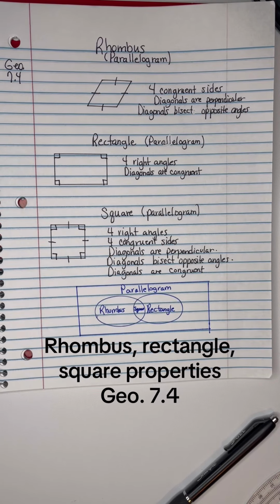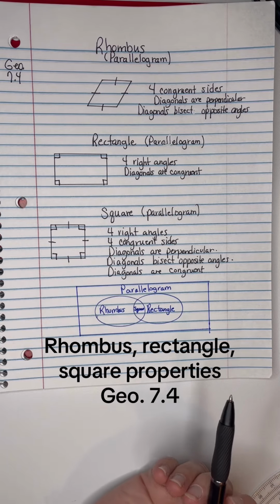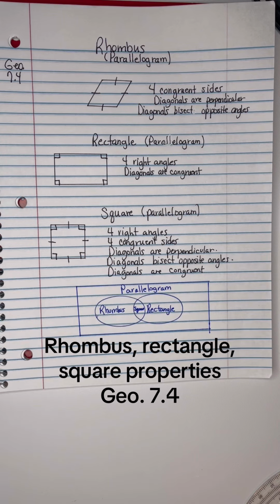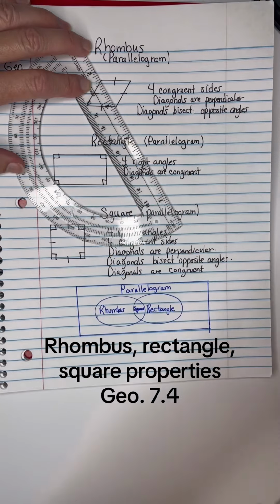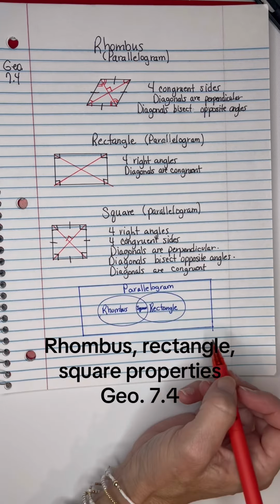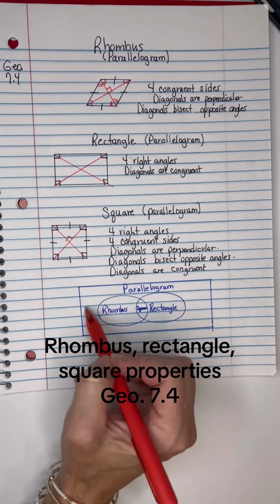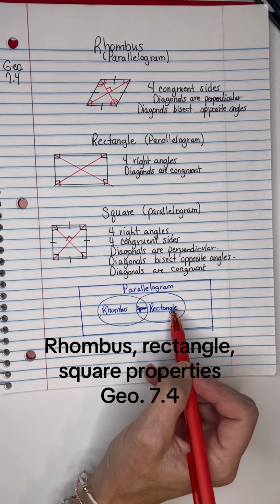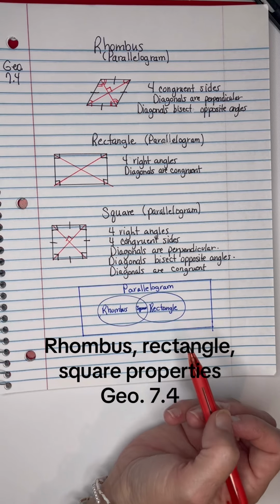Geo. 7.4 Rhombus, rectangle, square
Geo. 7.4 Properties of the rhombus, rectangle, and square